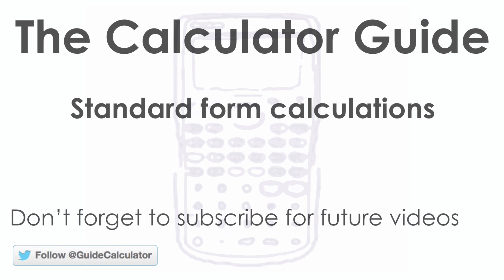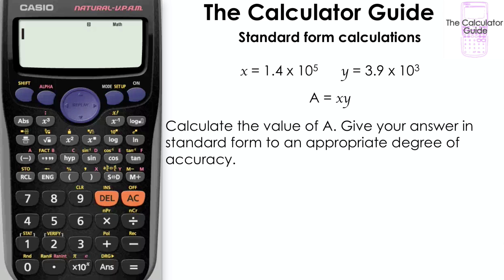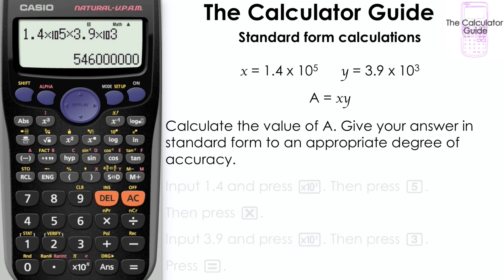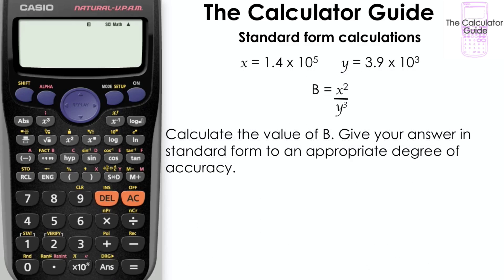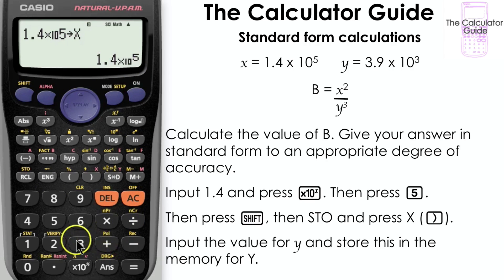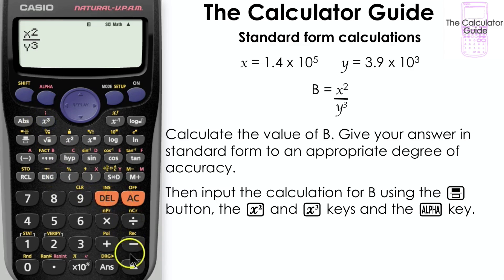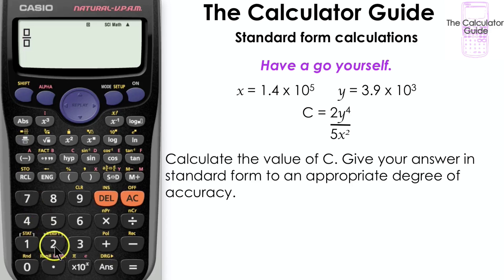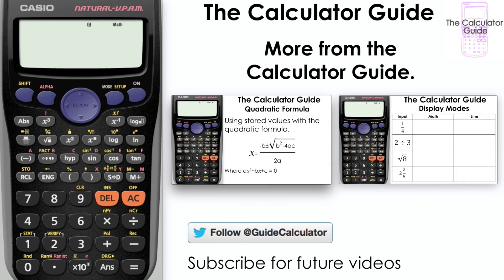Standard Form Calculations [Science notation] (Casio calculator, fx-83GT, fx-85GT PLUS)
⨸ Aʙᴏᴜᴛ Tʜɪs Vɪᴅᴇᴏ ⨸  - Standard Form Calculations [Science notation]

This video shows you how to input calculations using standard form numbers, also known as science notation and shows you how to give your answer in standard form to an appropriate degree of accuracy.